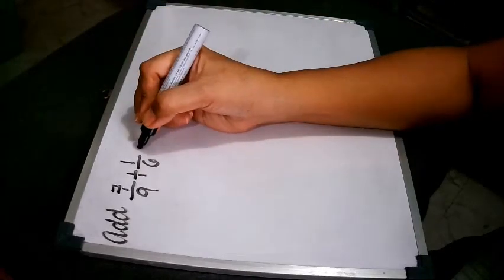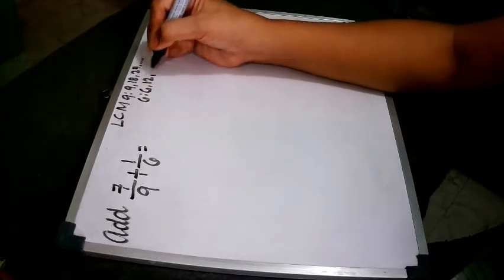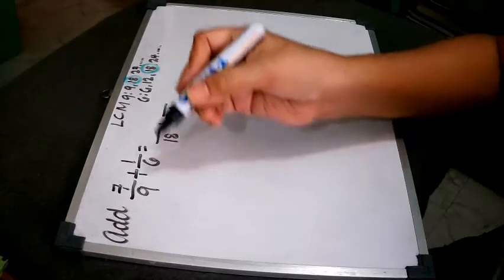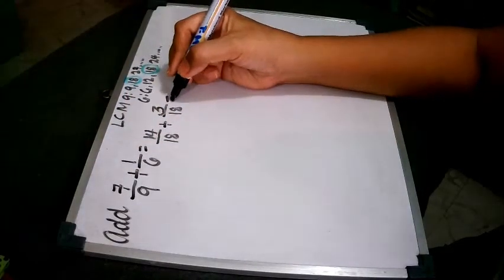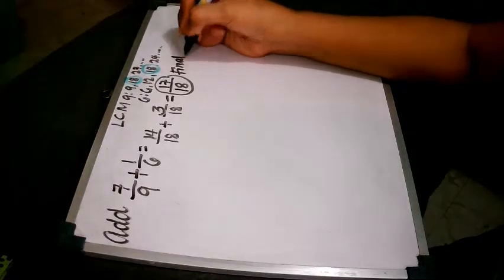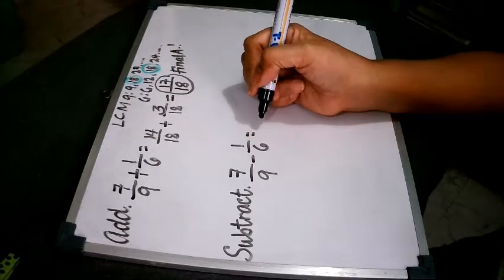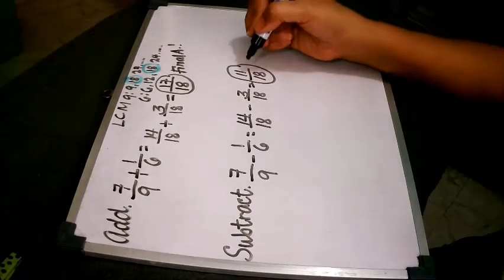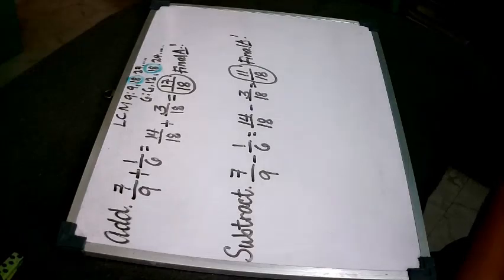Adding and Subtracting Dissimilar Fractions